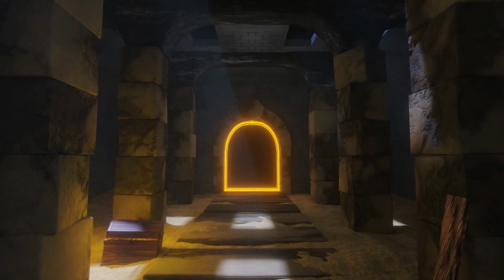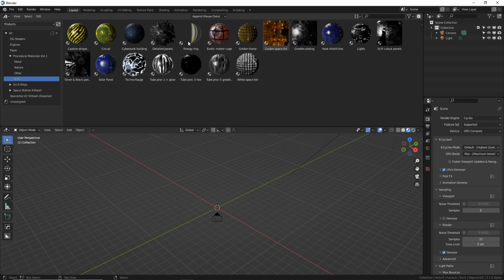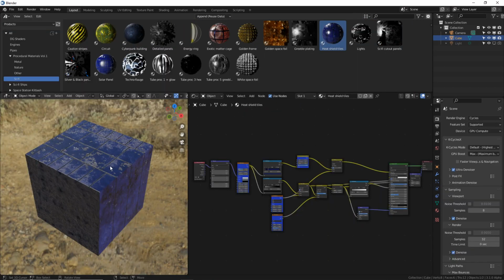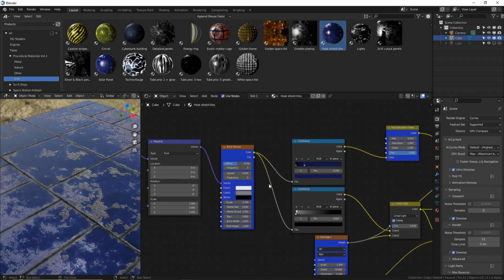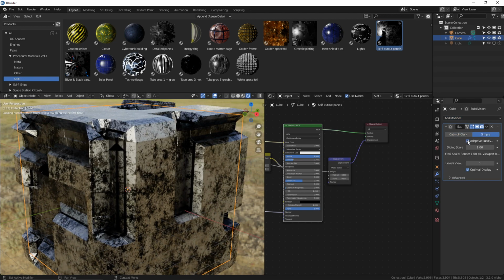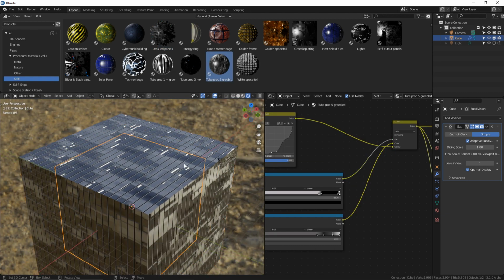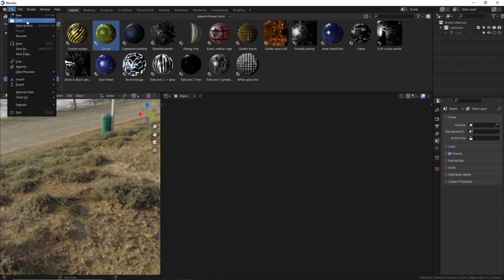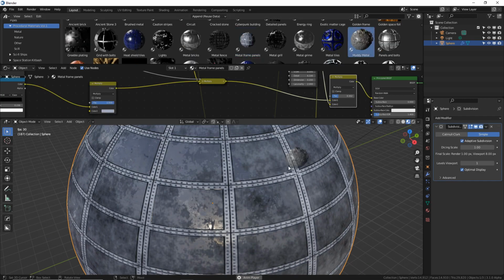Awesome Procedural Materials Pack for Blender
Tired of image textures tiling, getting lost, and not fitting your scene right? My procedural materials are here to the rescue! With infinite resolution, tweaking possibilities, combinations, and scale this pack will bring life and interest to your scenes and models.
41 materials for scifi, nature, stone, tiles, and metal surfaces.